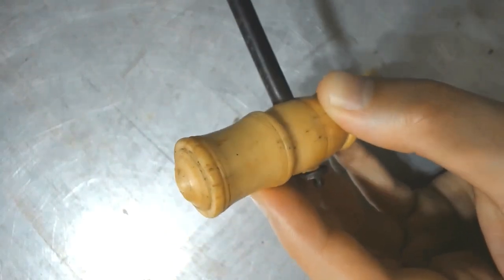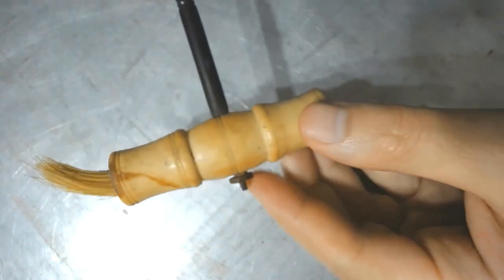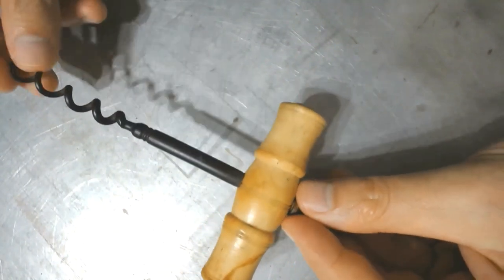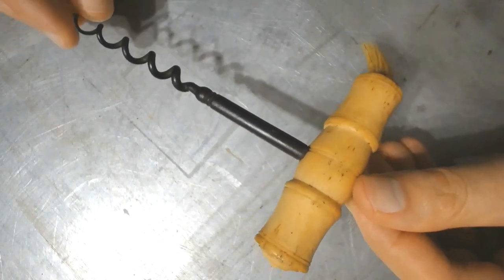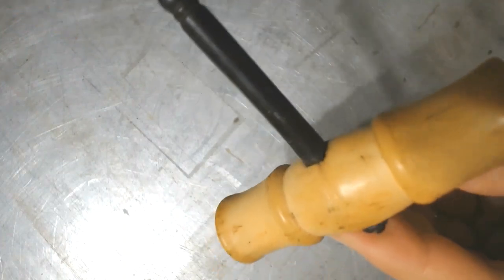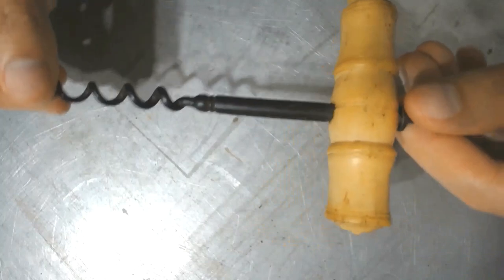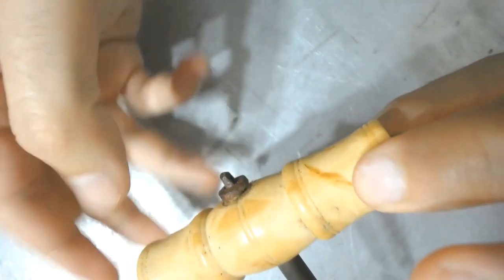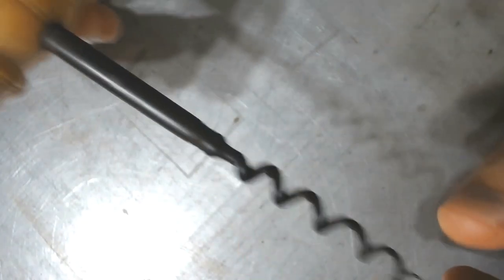Bone Handle Corkscrew with Horse Hair Brush IODR#3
interesting object drawing reference 3